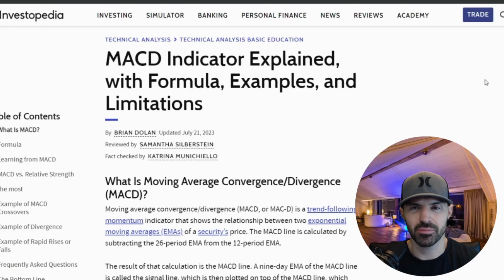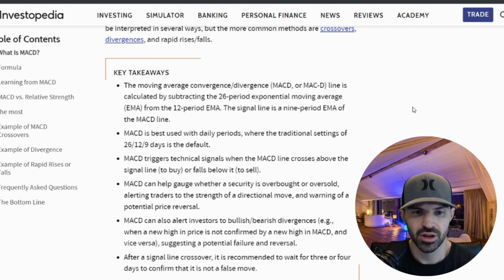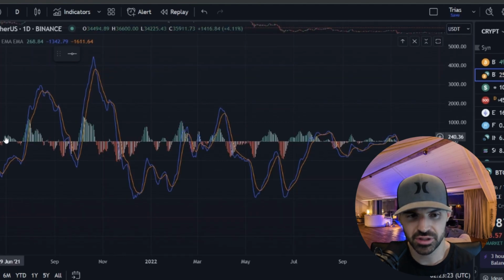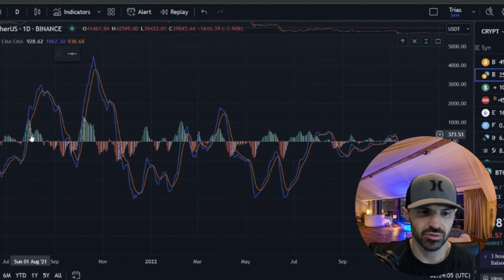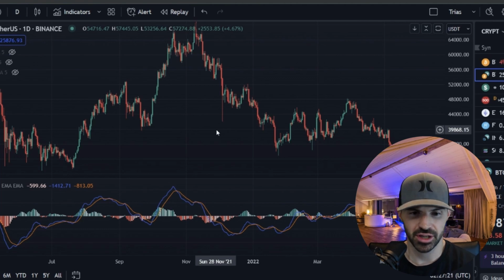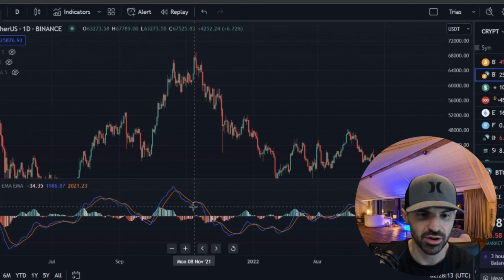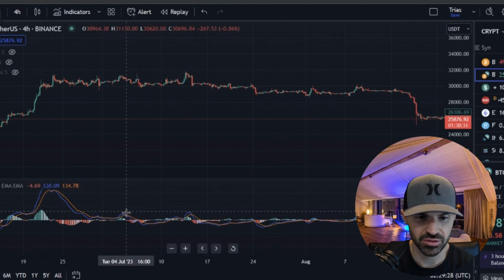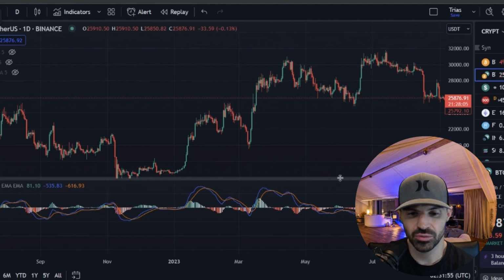How to use the MACD indicator (Lesson 11)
In this video I explain how to use the MACD indicator on trading view.